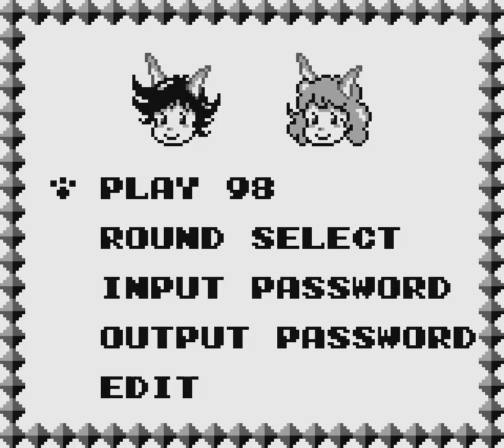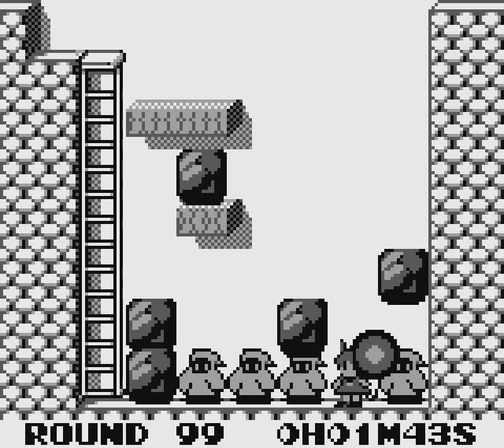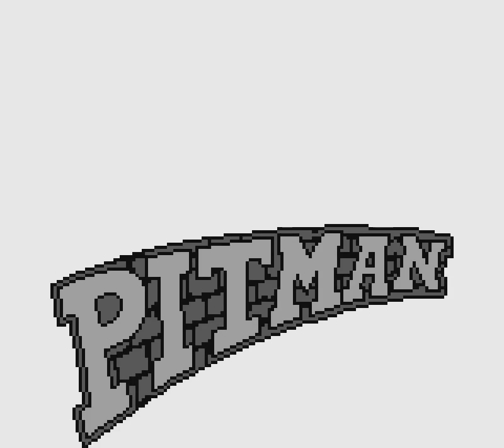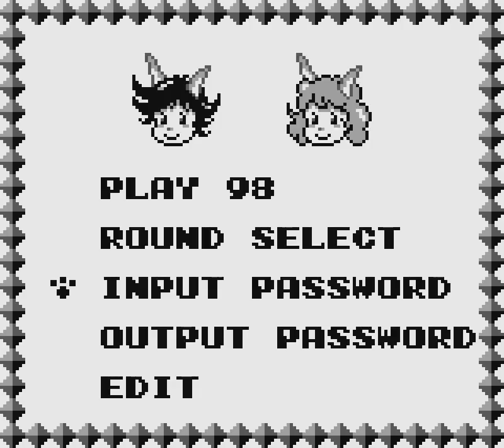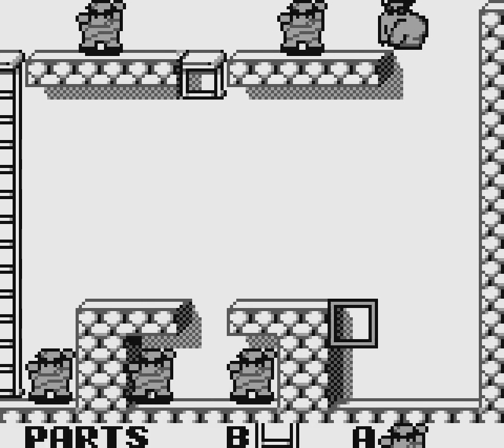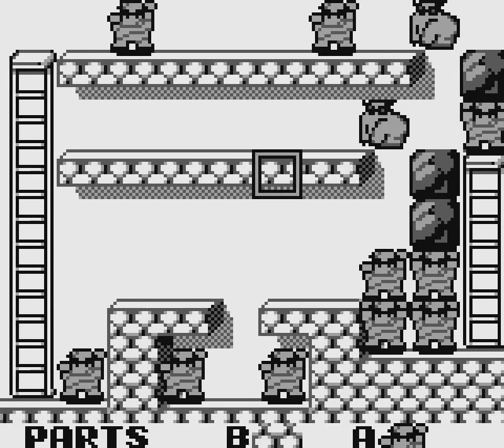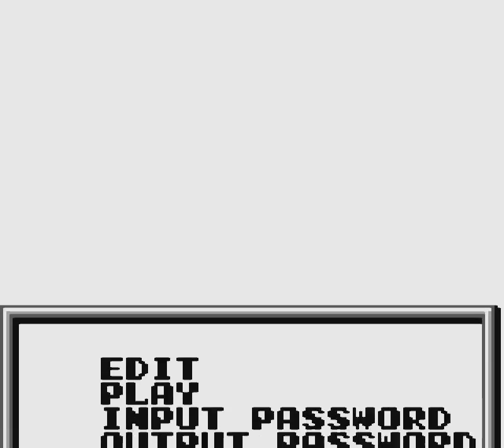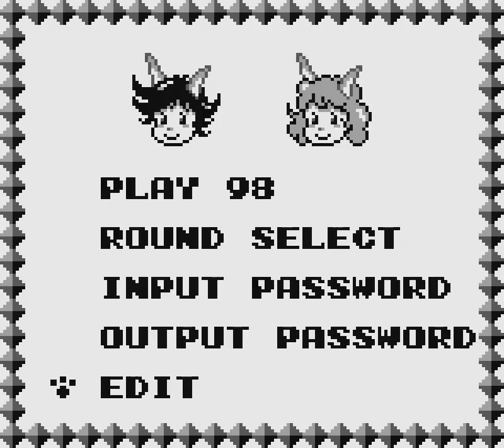Let's Play Pitman #12: Ending the Curse and the Level Editor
Three levels. Just three levels remain for Catboy and Catgirl to solve, three levels between them and the curse placed upon them being lifted. With all the challenges that came before fresh in my mind, one can only imagine how terrifyingly difficult the last three puzzles in this game will be. They'll test my problem solving skills to the limit, presenting seemingly impossible conundrums to solve, so much so that they may finally stop our forward progress. Will Catboy and Catgirl be able to overcome the odds and finish the remaining few of the one hundred levels the monster that cursed them placed before them or will they forever remain as they are?

More importantly, will they ever actually get round to having that picnic that set all this off in the first place?

Pitman is a game that I'd only lightly delved into in the past and I have to say, I wish I'd tried to complete it back then. The puzzles may start off simple but they grow to be positively ingenious later on, testing your problem solving skills all the while being great fun. Though I didn't use the time rewind mechanic as much as I should have, its a great feature which eventually  The game has a lighthearted atmosphere about it with the dancing enemies, the music and the main characters. The password system makes it a perfect 'pick up and play' kind of game, where you can try to complete a few levels and then jot down your new password to progress later. The level editor is a fantastic edition that gives this game far more replay value, letting you create levels to challenge others or yourself with. If I had any complaint about the game, it'd be that the very limited selection of music could get somewhat tedious if you played the game for a long period, though that's a quite minor complaint.

While it's true that I did get stuck at many points that's the whole point of the game, to puzzle and confound. Even if my progress as slow at points it did occur and  as I got further in I started to see that I was improving, seeing solutions quicker than I had before. It was exceptionally difficult getting through this game but I'm happy that I did and if you like puzzle games, I'd definitely encourage you to give this one a try. You'll surely find different solutions to many of the puzzles, likely better ones too.

So what's next? With the other game I'm playing soon to finish as well, the all-too-often situation of having to start multiple let's plays at once is upon me. Fortunately, this time I had a pretty good idea of what I wanted to play in place of both games. While I won't give away here exactly what it'll be - I've given a few hints on my channel and twitter - I will say that it's going to be quite an adventure, one that I have very little experience with but that I've heard is awesome on many levels.

See you next let's play!